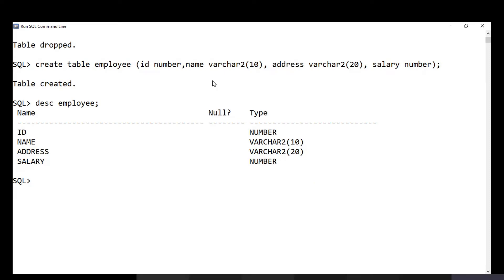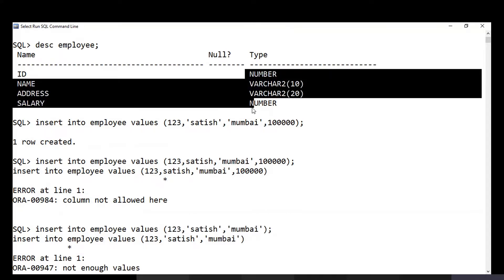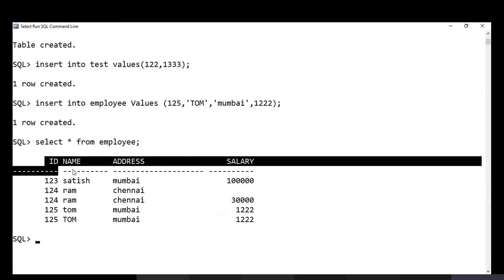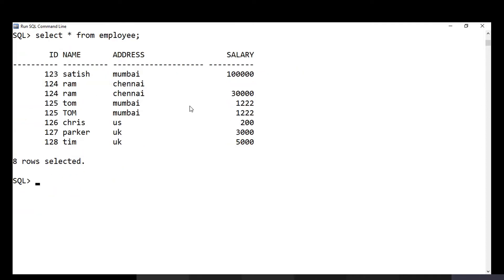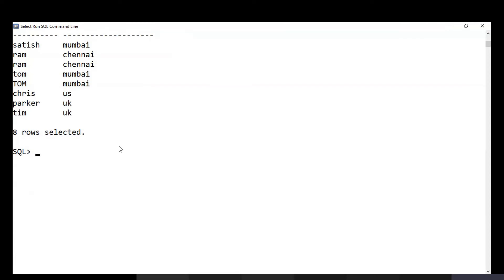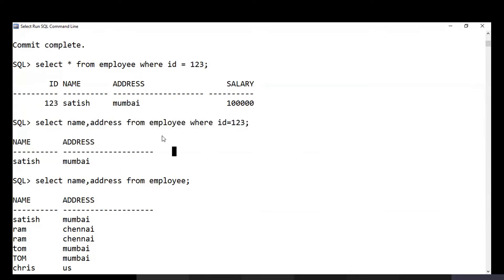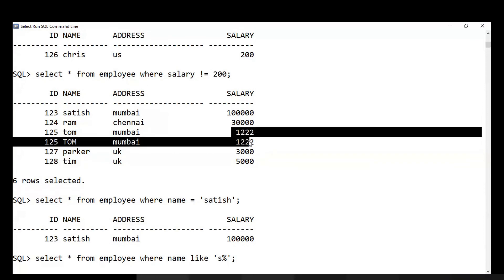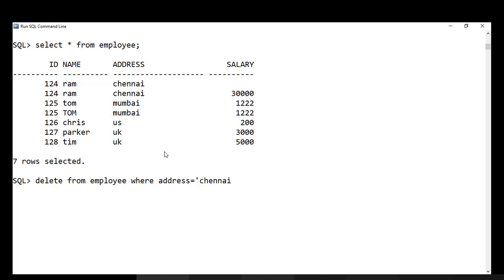SQL - DML Commands - Operators (Relational - Like & Between) -Demo using ORACLE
In this session we will look at
Insert statement in SQL
Select Statement with Operators (Relational - Like & Between)
Delete Statement